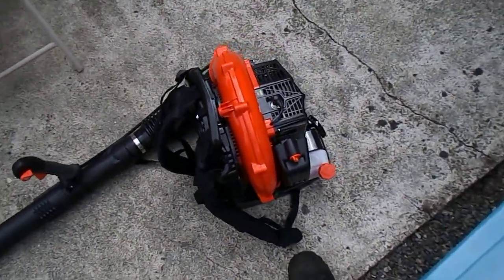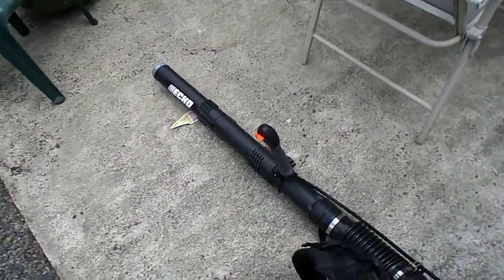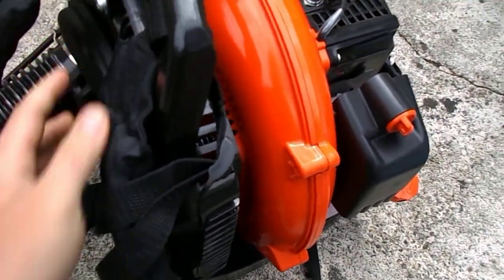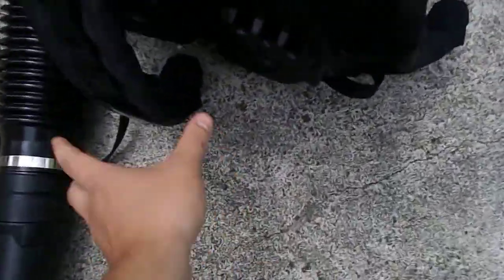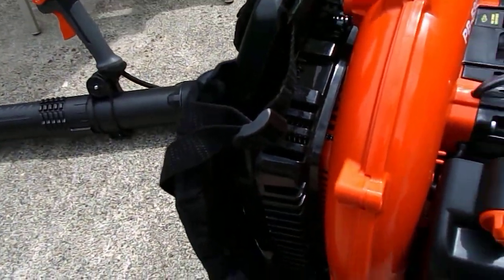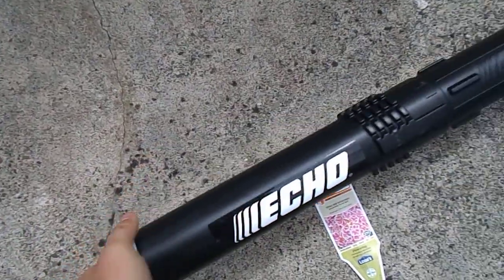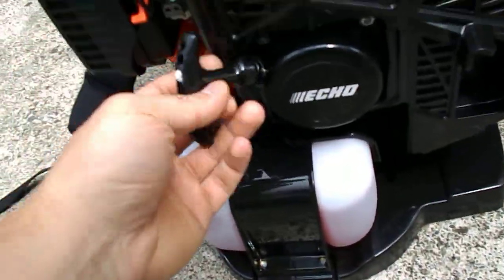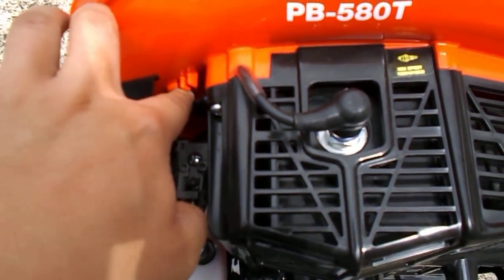New Echo PB580T Backpack Blower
Got tired of catching my fingernails, having the starter handle fly out of my hand and whack me hard with that SH85. Also that thing is a bit temperamental starting for some reason.